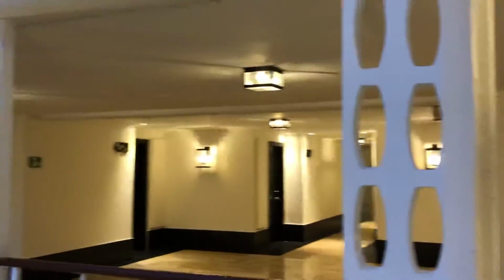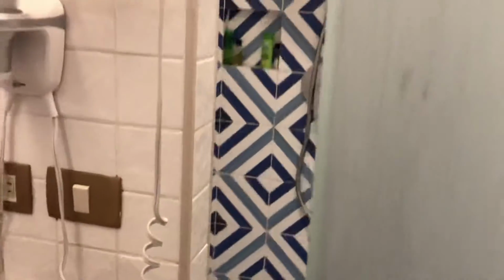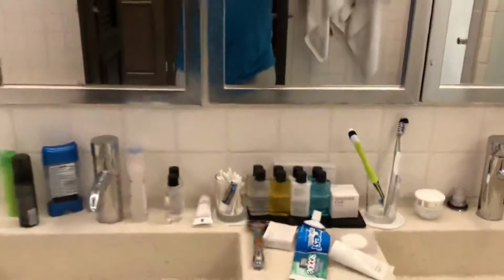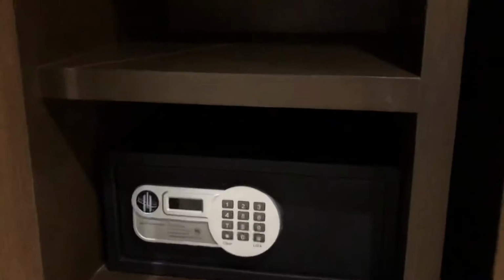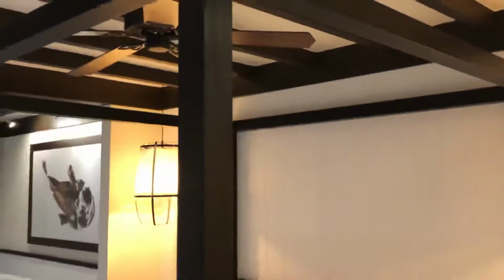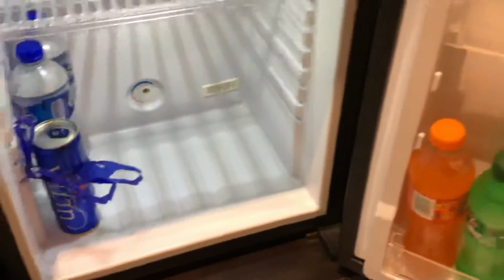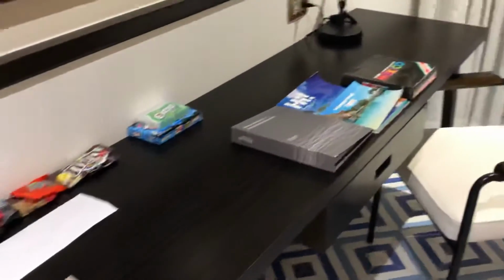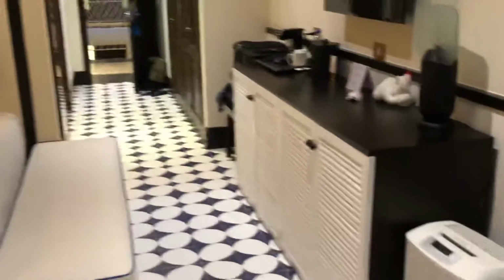Ocean Riviera Paradise Playa Del Carmen Mexico - Room Tour Video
Room tour video of our suite at Ocean Riviera Paradise in Playa Del Carmen Mexico. Highly recommend it!! Amazing value! Beautiful resort with amazing food!!